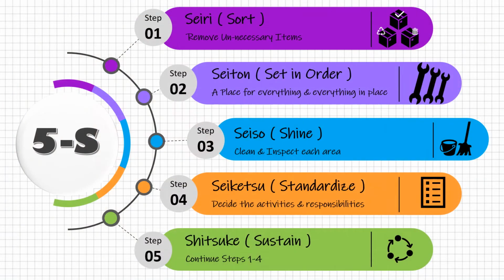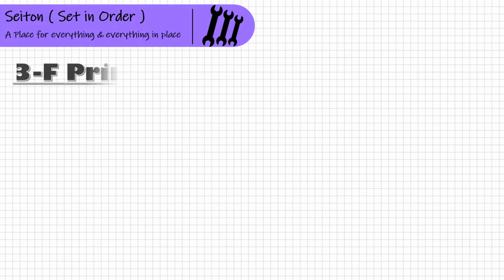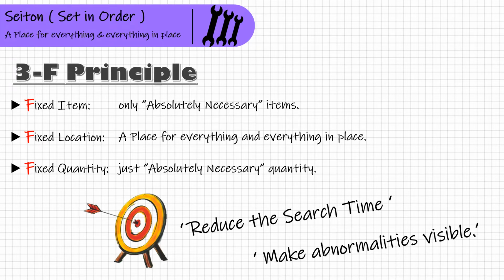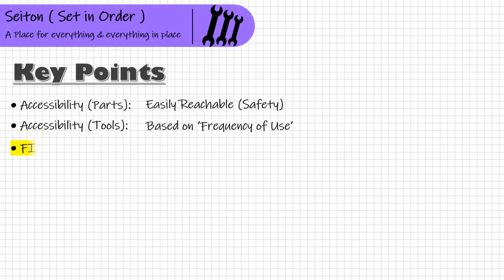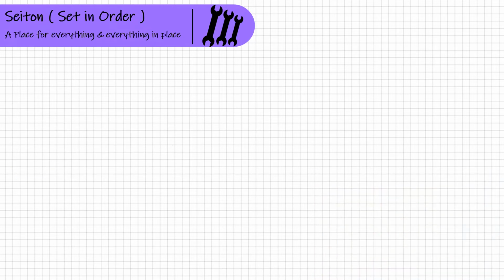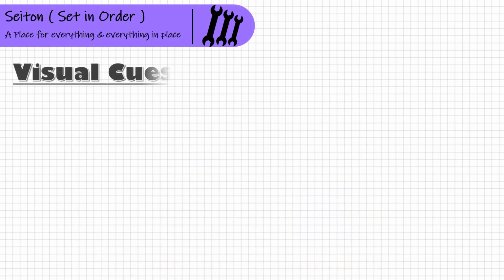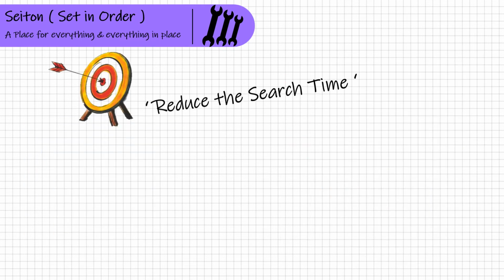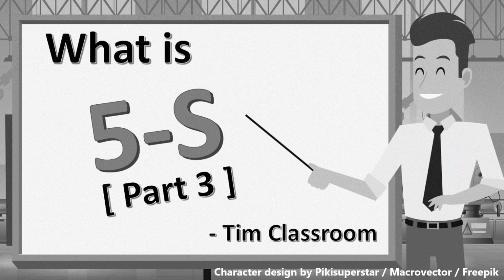5S (Part - 3)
A short description on Seiton (Set in order), the 2nd step of 5-S.
Basic purpose of Seiton and few tips to implement the same.